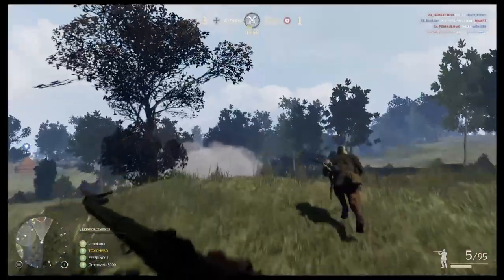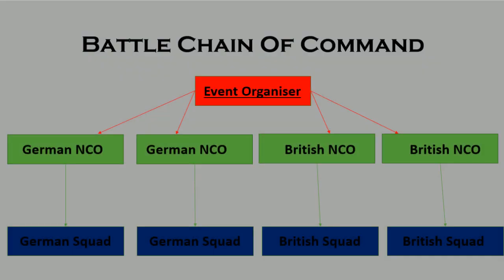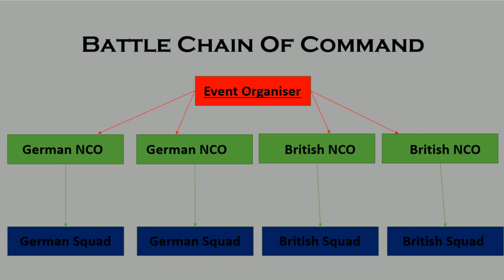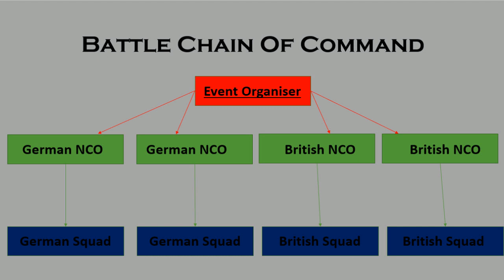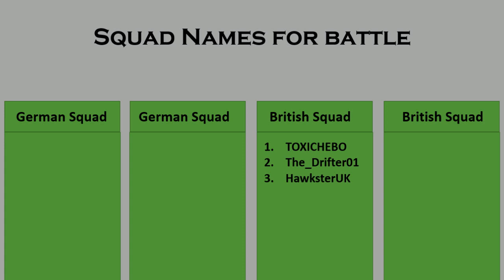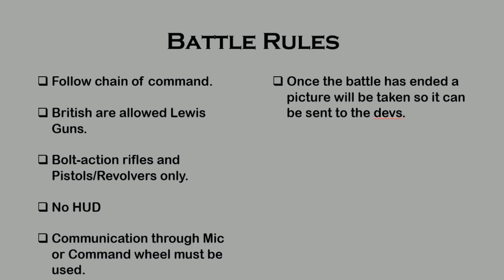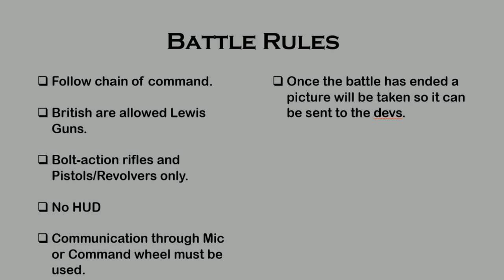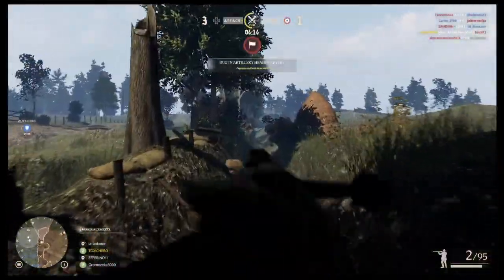VERDUN Battle Event Information WW1 Game Series 1914-1918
This video describes the new event I'm hosting on Verdun. The event will be based on the Mons battle between the British (BEF) and The Germans in 1914.

There are three NCO spaces available, if your a mature player and have discord please do get in touch. (18+ for NCOs is preferred)

This event currently has a capacity of 16 players so if your interested or know people that will enjoy this please tell them and join the event.

Event History:
For the last two years on PS4 the Verdun events community have set up various events to reenact battles and bring players together. This community was recently disbanded so this is hopefully and new beginning for events on Verdun as well as Tennenberg.